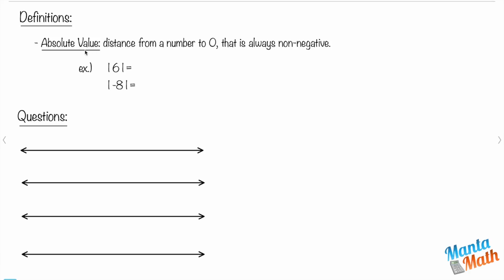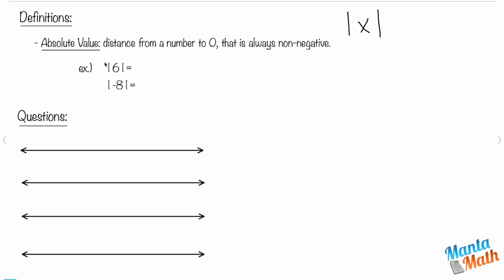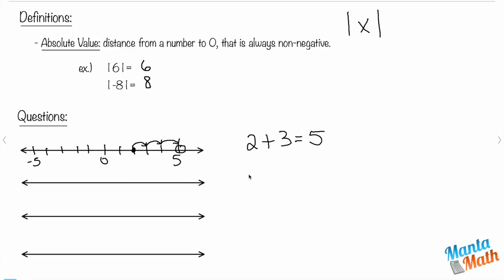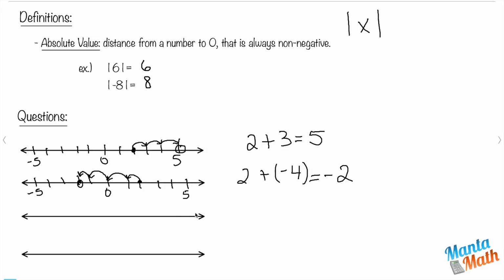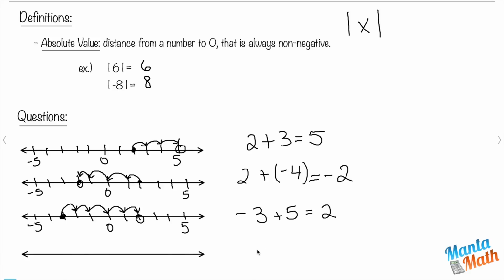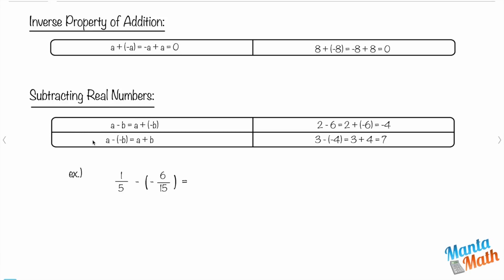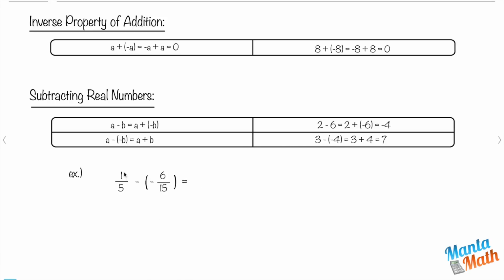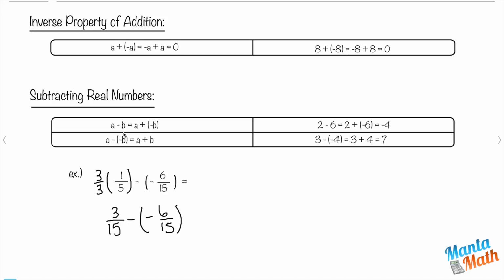Manta Math - Algebra 1 "Adding and Subtracting Real Numbers"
Algebra 1, Chapter 1, Section 1.5 - Adding and Subtracting Real Numbers

Let me know what you think by LIKING this video and COMMENTING below!